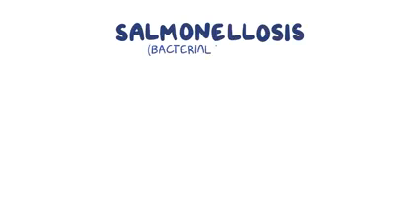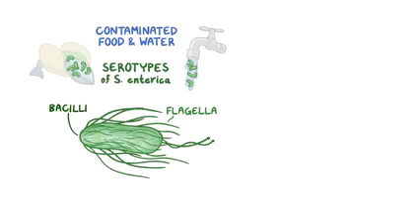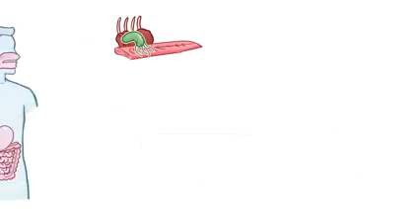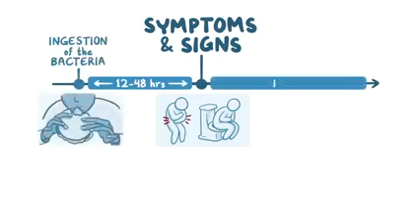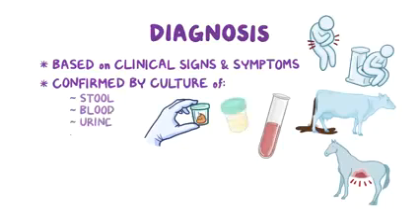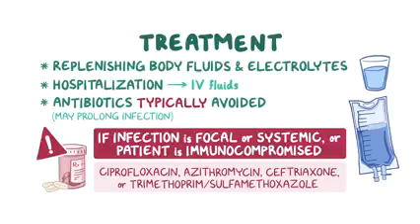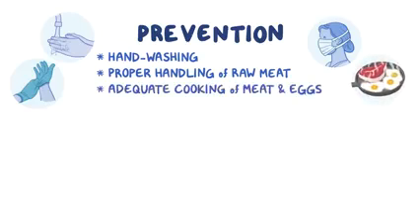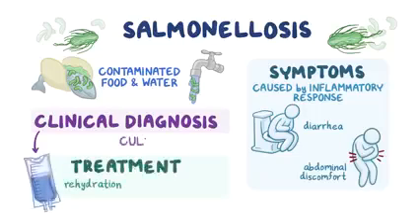All about salmonellosis A bacterial Disease @drfizalaghari4935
salmonellosis a bacterial Disease